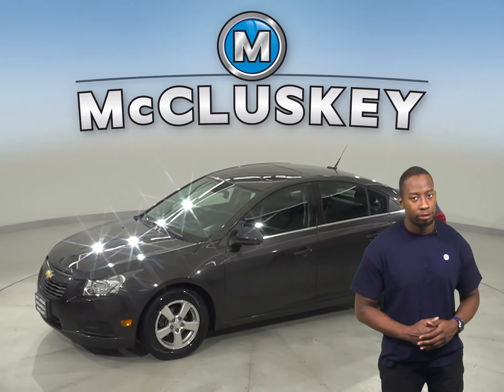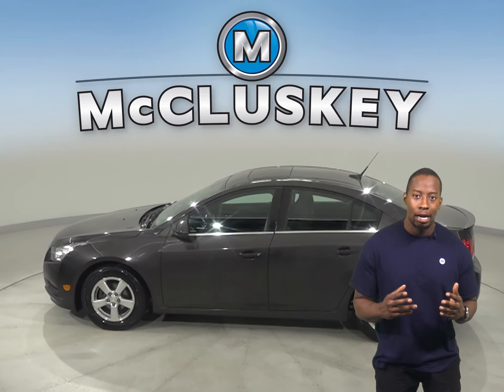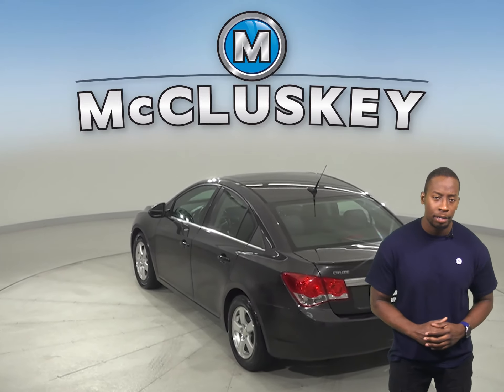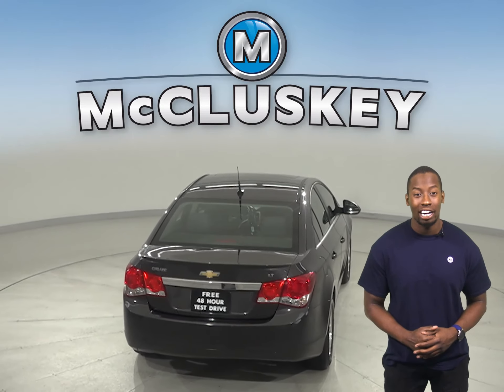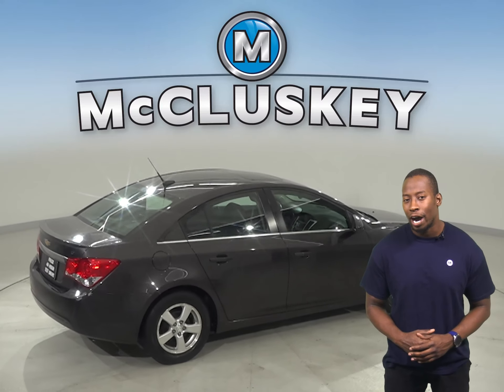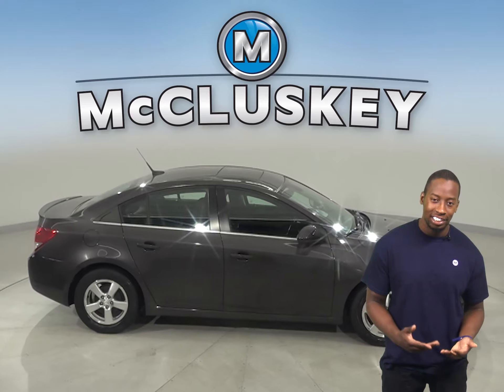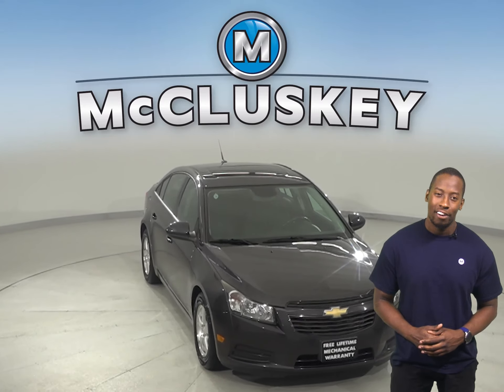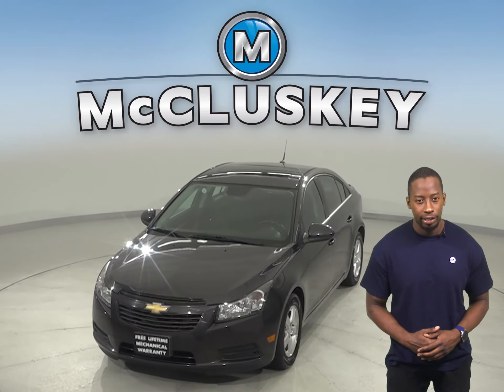A20987GT 2013 Chevrolet Cruze 1LT FWD 4D Sedan Test Drive, Review, For Sale -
Challenged credit?